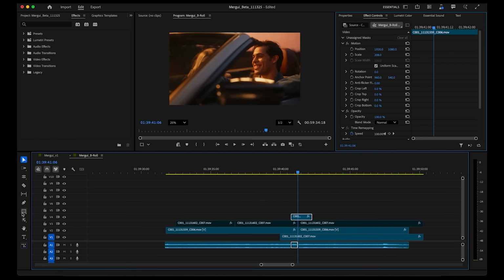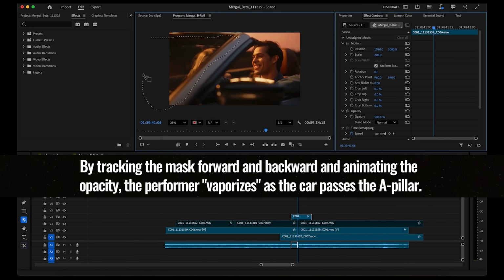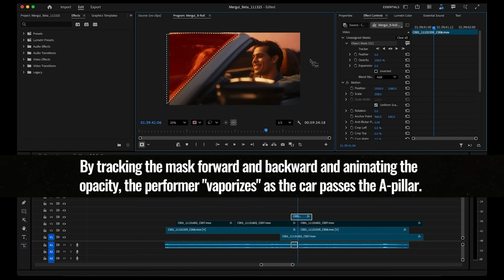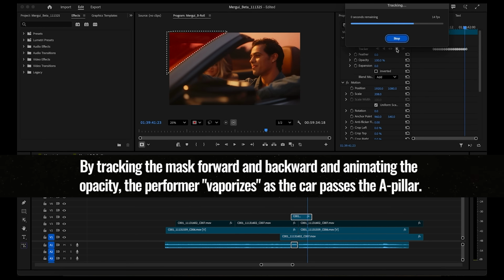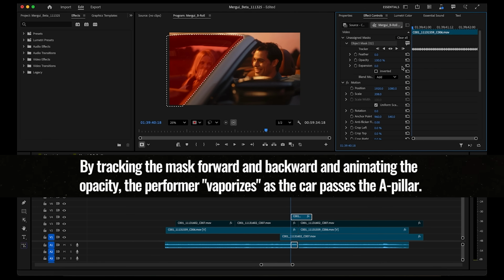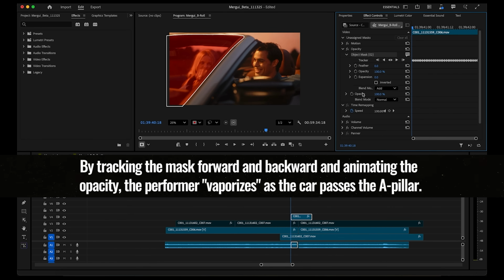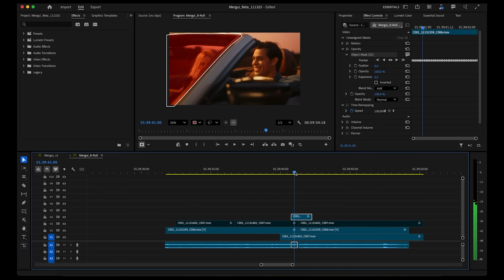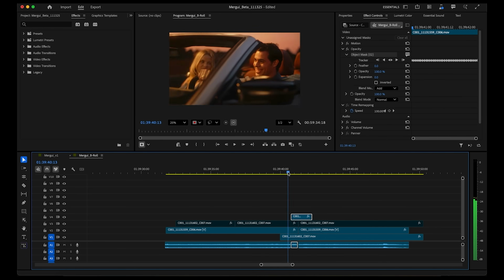How to Remove a Subject with Motion Tracking in Premiere Pro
In this clip, @JordanOrme shows how to use masking and motion tracking to seamlessly remove an actor from a motion control shot. Our entire Making a Music Video course is now live.

Inside the full Making a Music Video course, you'll learn:
Directing & pre-production
Cinematography & camera prep
Editing with proxies, multi-cam & online finish

Be apart of our community!